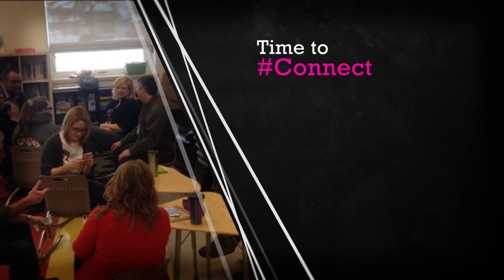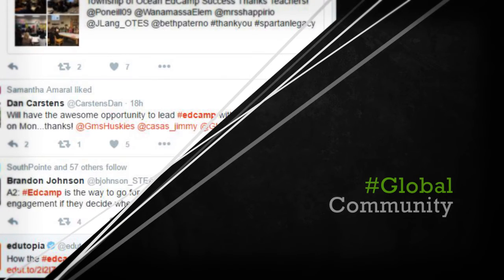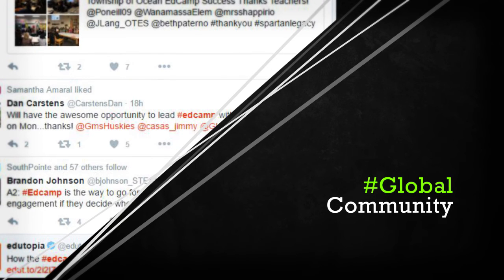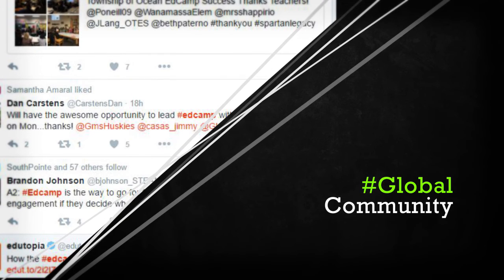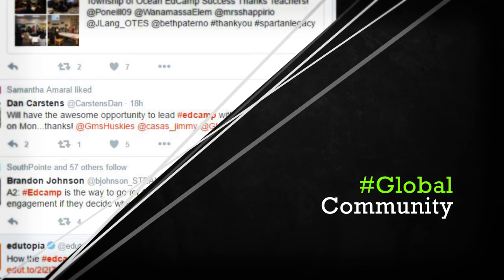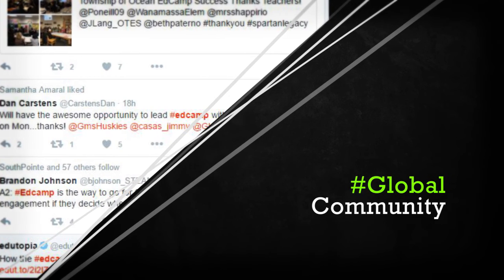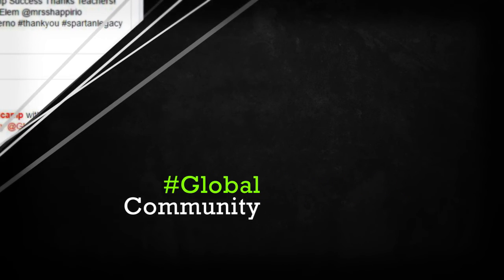A brief introduction to Edcamps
This two-minute video quickly explains what an Edcamp is and how it works. to register for EdcampWPG on June 3, 2017 at R B Russell Vocational School. Great space, great people, great conversations.